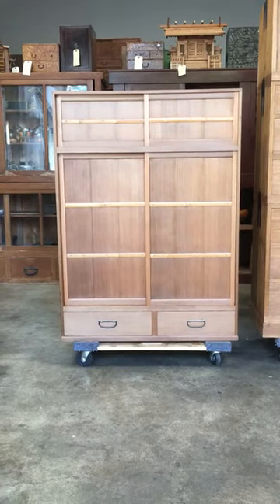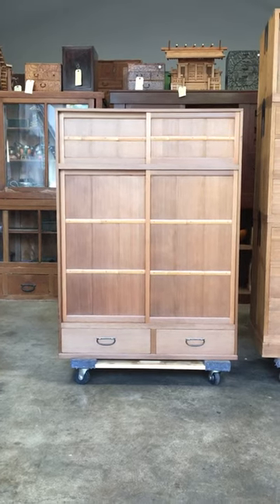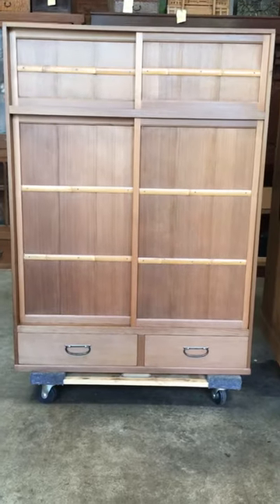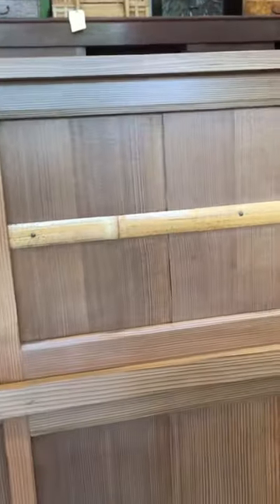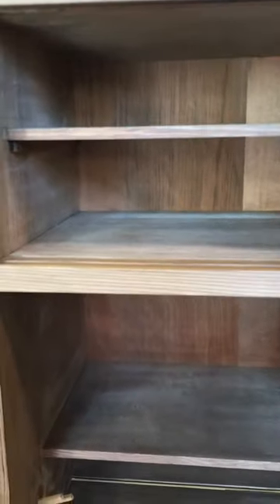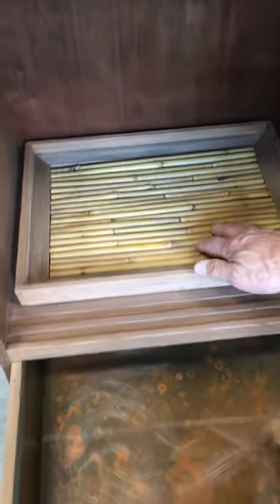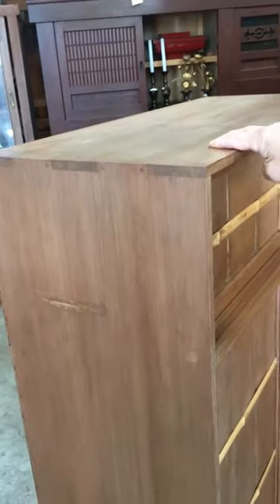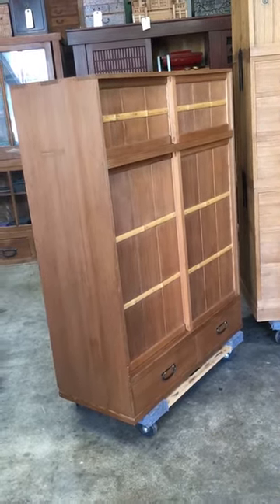Vintage Japanese Tea Chest for Tea Ceremony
This is an authentic Japanese Oki Mizuya used during tea ceremony.